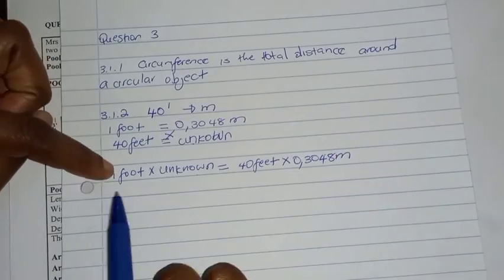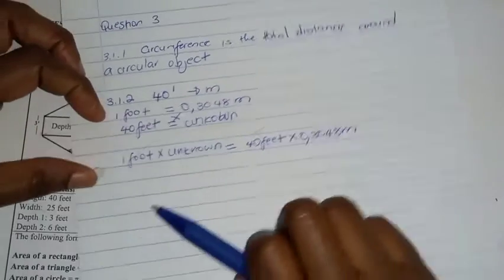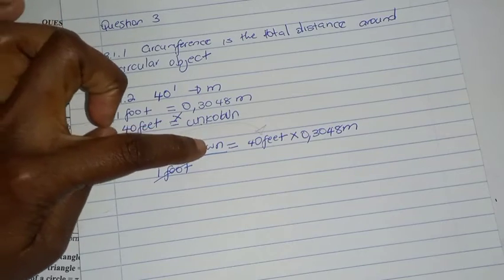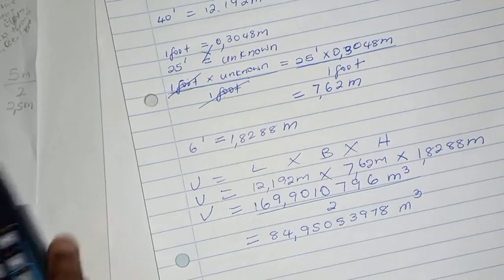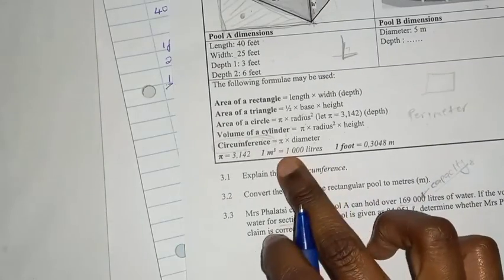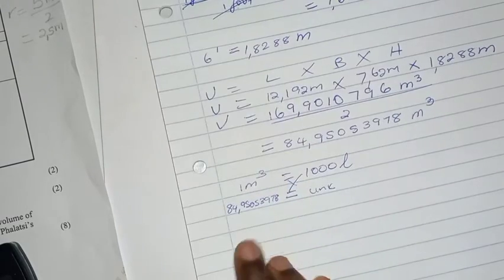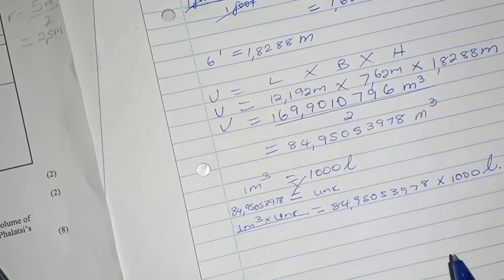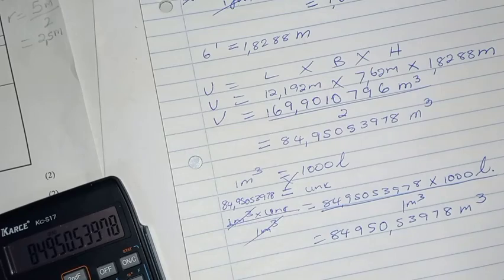mathematical literacy paper 2 September p2 2022 QUESTION 3.1 to 3.3